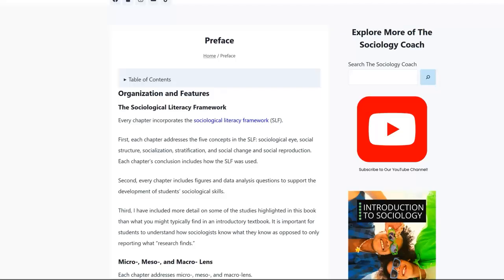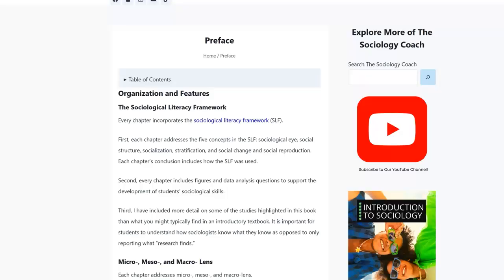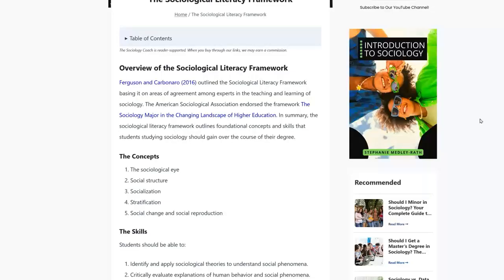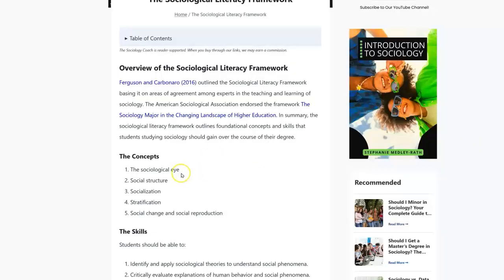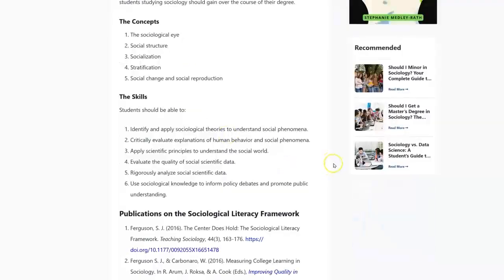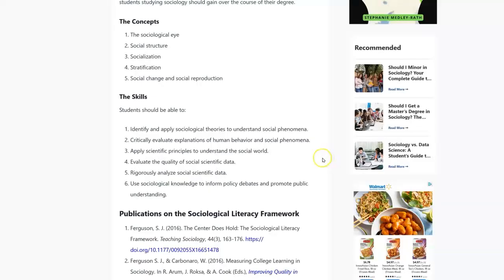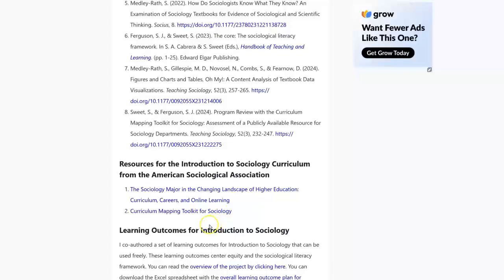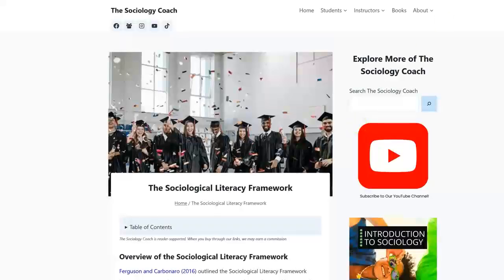What is the Sociological Literacy Framework (SLF)?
In this video, I provide a very brief overview of the sociological literacy framework or SLF, how it is featured in Introduction to Sociology, and where you can learn more about.

👩‍🏫About: The Sociology Coach was founded by Stephanie Medley-Rath. Stephanie has a PhD in sociology and has taught at the college-level for 20+ years. She is an award-winning instructor and nationally-recognized expert on teaching sociology. She is the author of Introduction to Sociology.